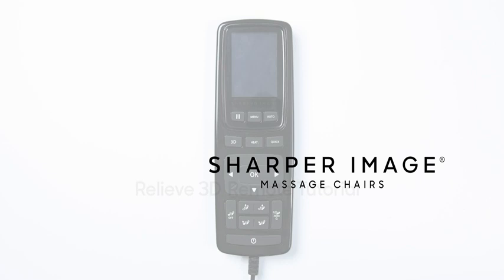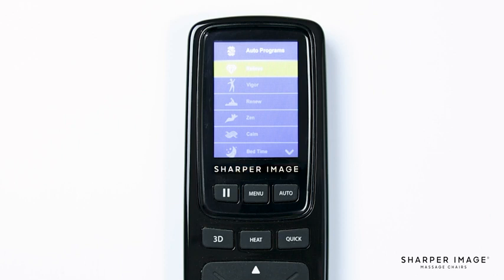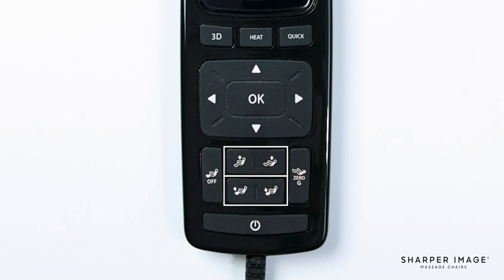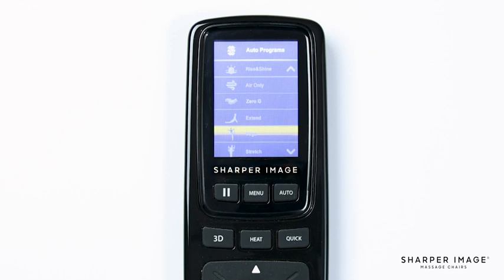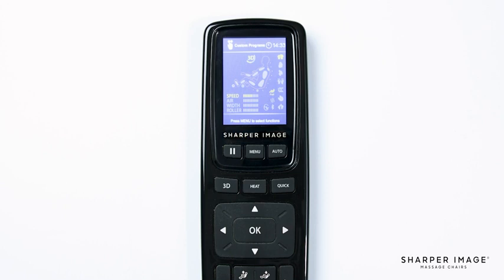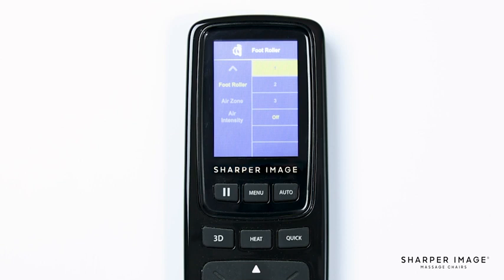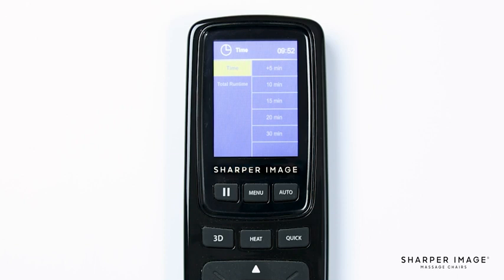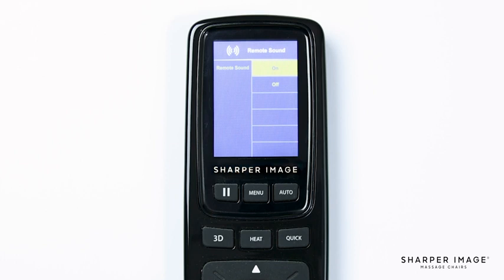Sharper Image Massage Chair's Relieve 3D Remote Tutorial